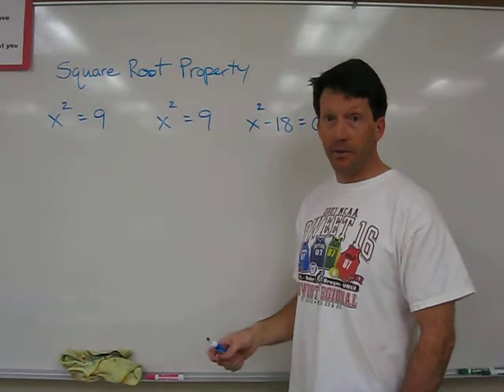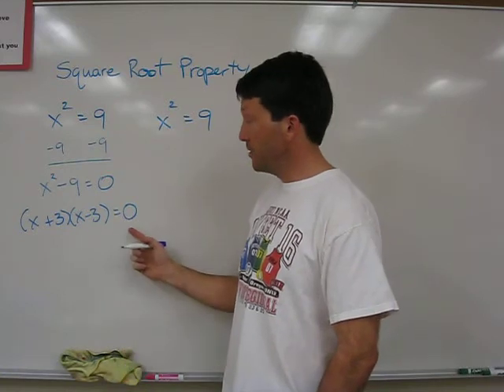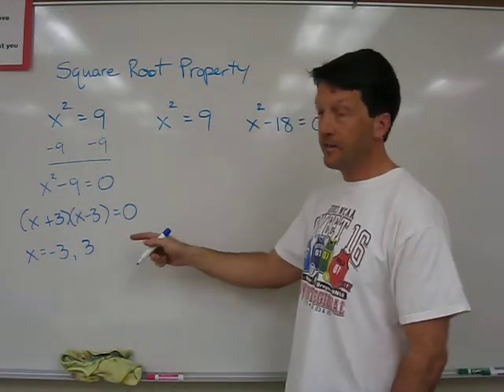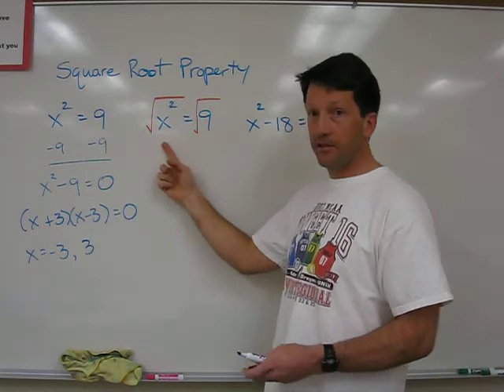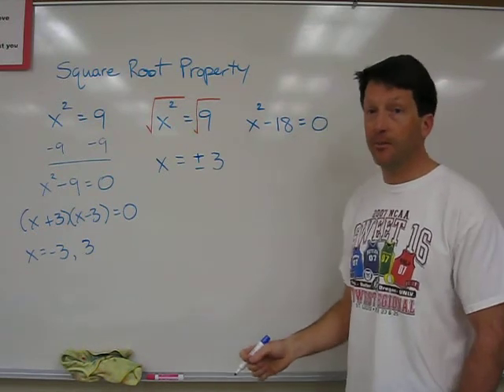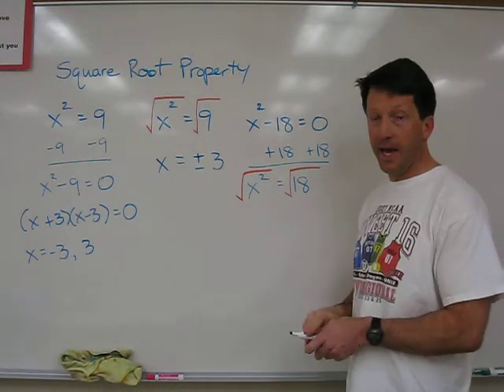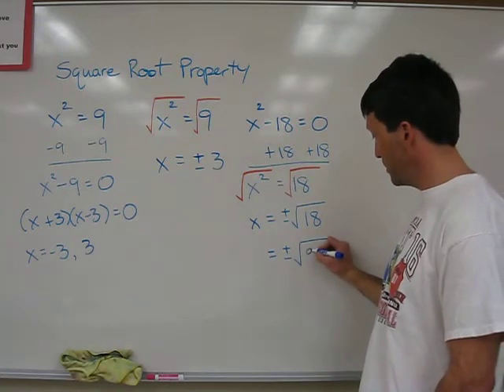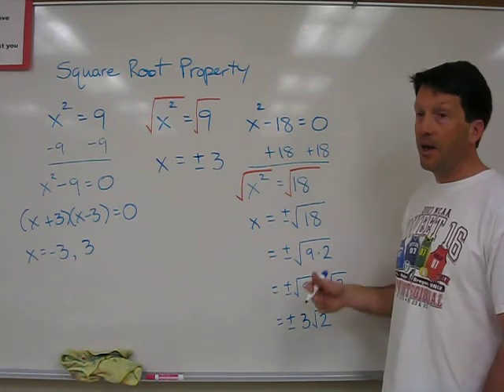Dave's math videos - solving square root equations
How to solve equations with square roots